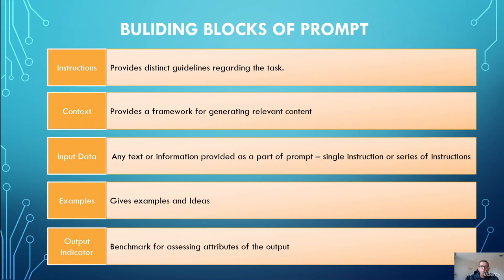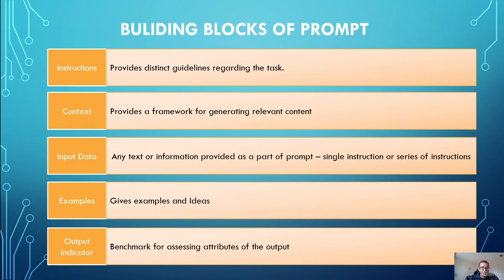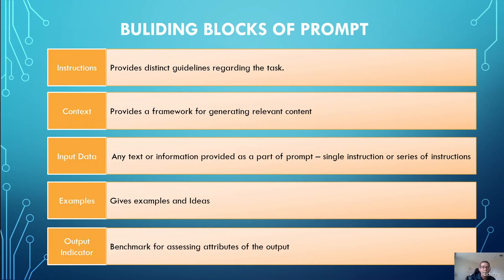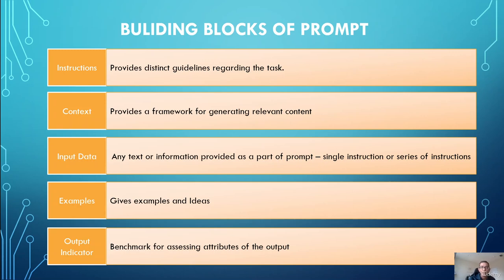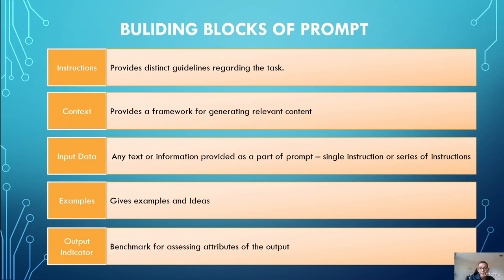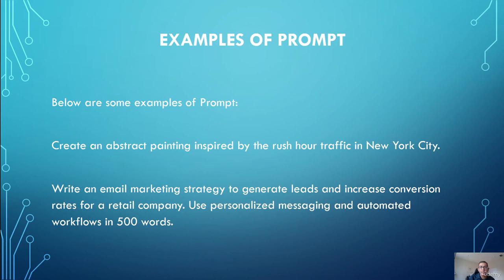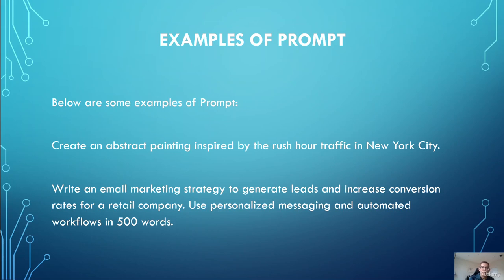39 Prompt Component